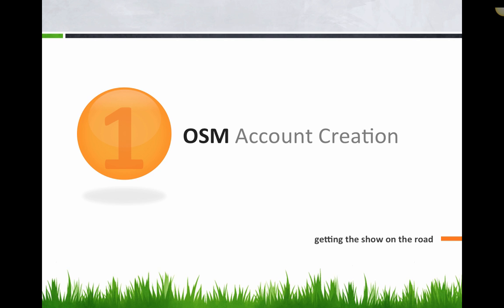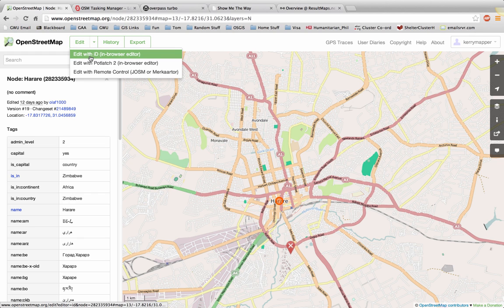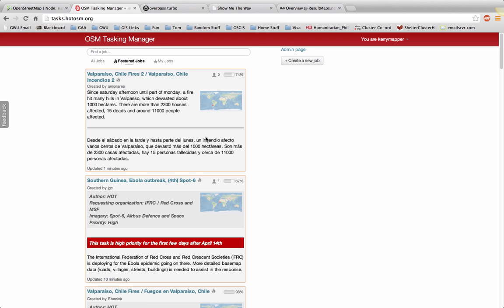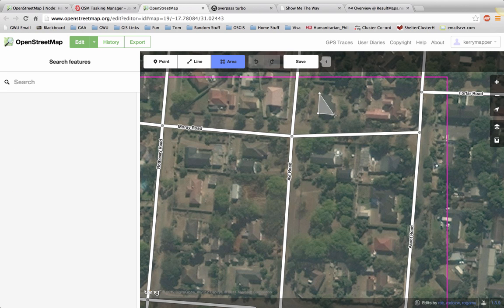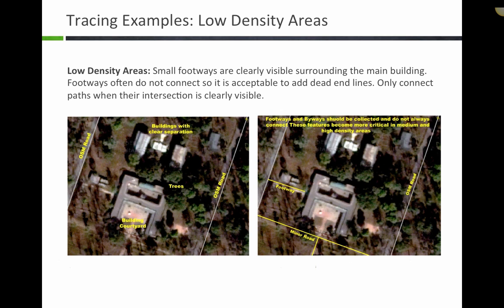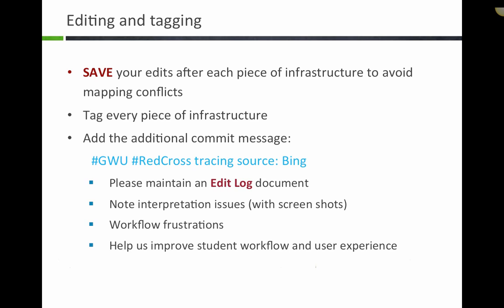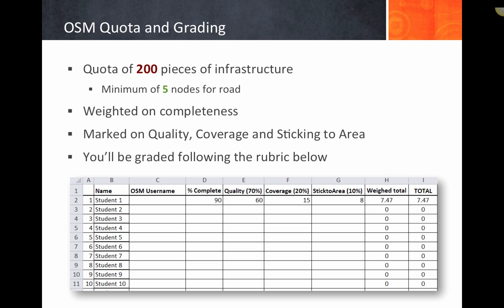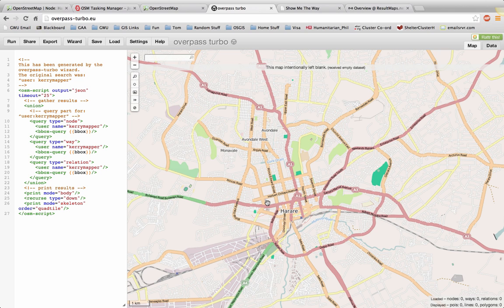Open Street Map Assignment Video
Table of Contents:

00:25 - Open Street Map
03:56 - iD Editor
07:44 - Tasking Manager
18:01 - Tracing Examples: Medium Density Areas
19:09 - Tracing Examples: High Density Areas
19:50 - Editing and tagging
22:16 - Marking Complete with Tasking Manager
27:51 - Overpass Turbo